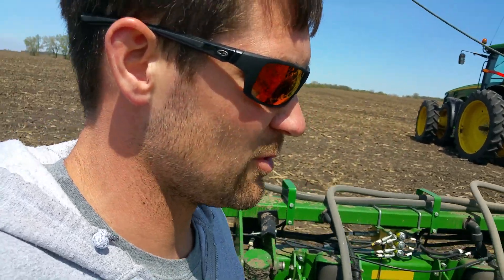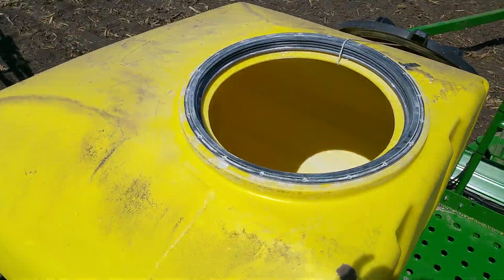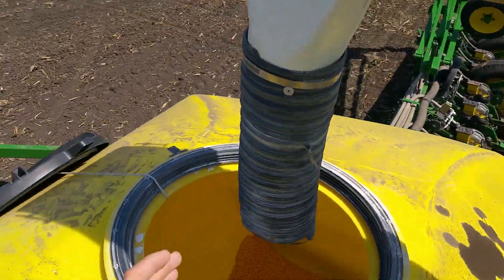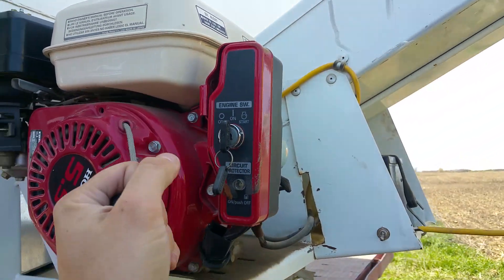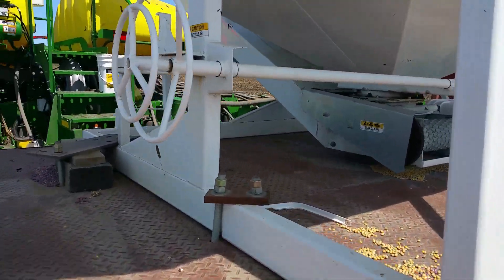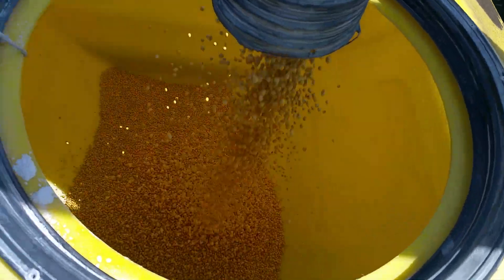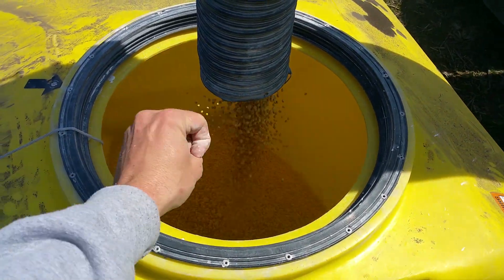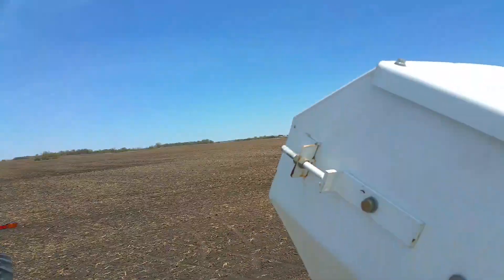Loading the planter at the field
Watch us load the planter at the field

► Follow MN Millennial Farmer on Snapchat
millennialfarm
► Follow MN Millennial Farmer on Instagram